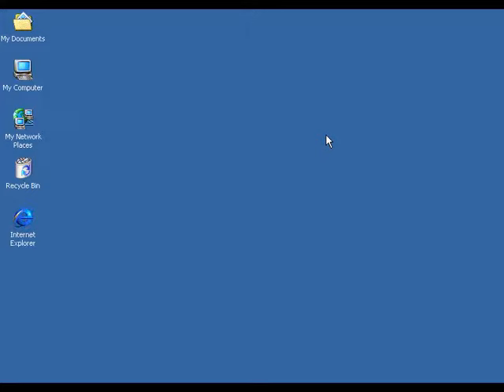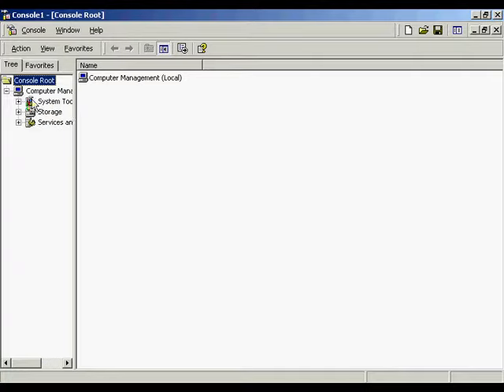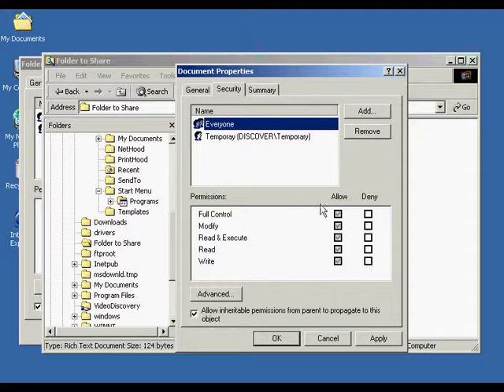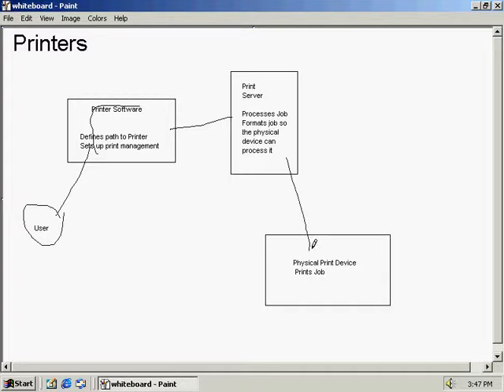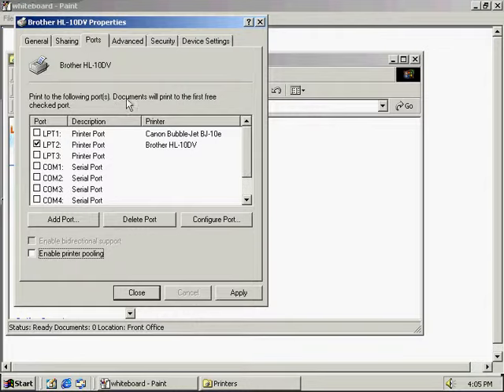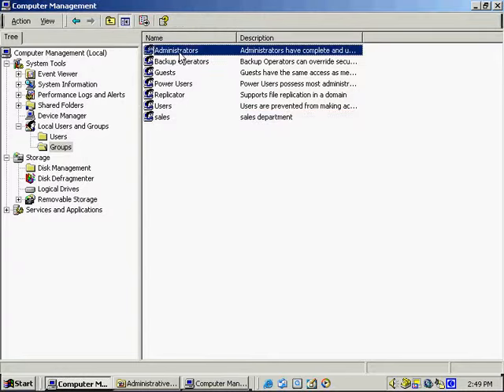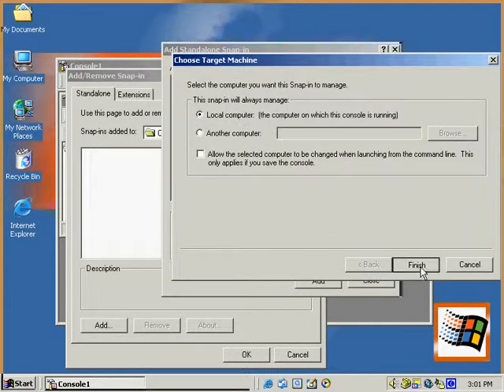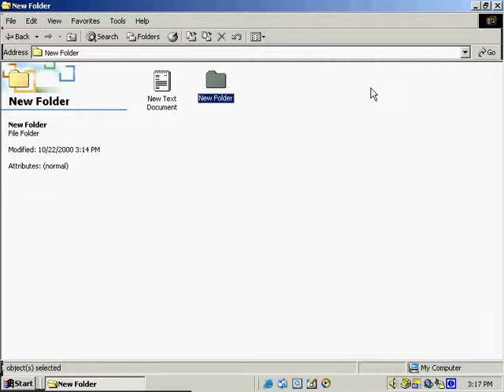Computer Technician Training about printers windows 2000 10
Discoveryvip.com Operating system tutorial learn more about becoming a computer technician.  Learn about hardware and operating system software, tricks, tweaks, more about operating systems OS 2000